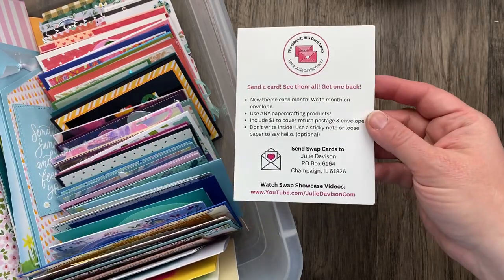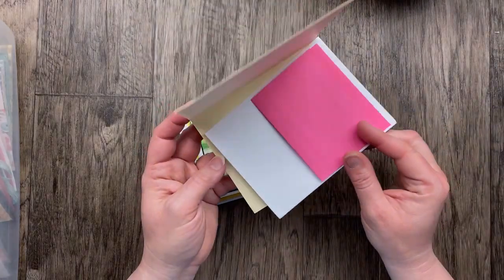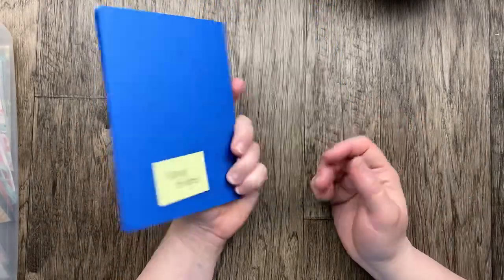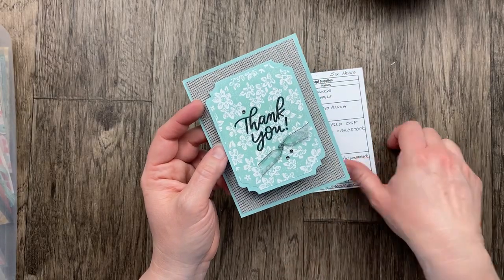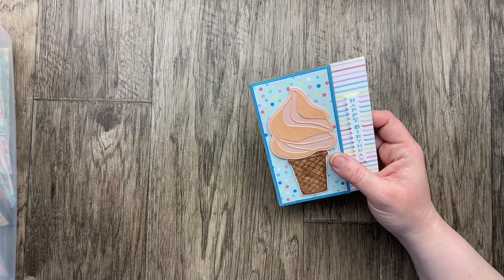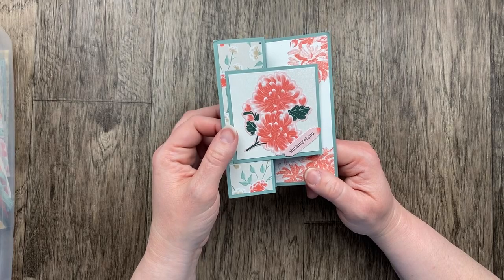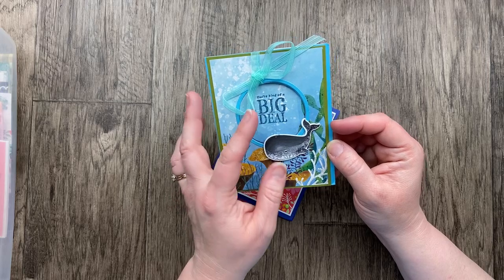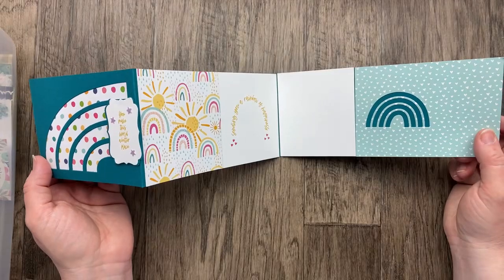48 "BIG" Cards | The Great, Big Card Swap Showcase: February 2024, Part 2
In this video --48 "Big" Cards -- including fun folds -- to inspire you!

Never-Ending Card Tutorial (Use 6" x 12" squares and score at 3")

The Great, Big Card Swap
Hosted by Julie Davison, Independent Stampin' Up! Demonstrator
Send a card! See them all! Get one back!
• Send Full Size Card
• Write the month on your envelope
• Include $1 to cover return postage & envelope
• Don't write inside! Include a sticky note or loose paper to say hello.

Please limit to ONE swap card per stamper per month.
March 2024 Theme: Something Old, Something New
April 2024 Theme: Three

Host Code: 3QZB7RRD for February 2024

Join the Stampin' Up! Family during Sale-a-Bration and get the Glass Mat Studio ($60 value) for FREE with your Starter Kit ($125 in product for only $99 plus tax)  -- OR choose an extra $30 in product of your choice!

and order $40 or more to get the next free project kit! Project kits provided by Julie Davison, Independent Stampin' Up! Demonstrator. Limit one kit per person per month.